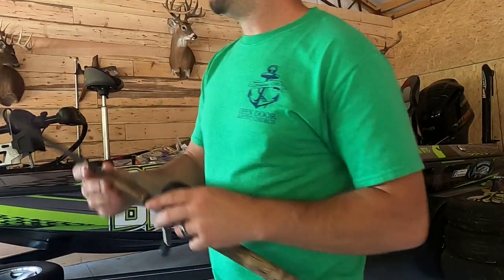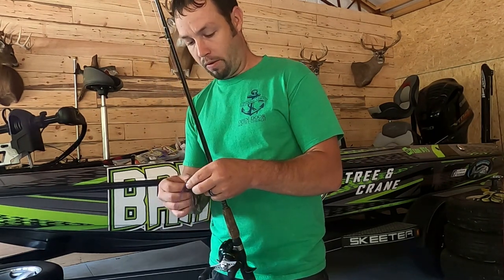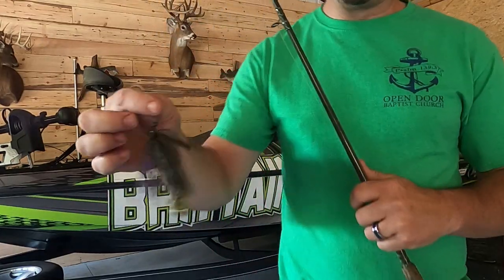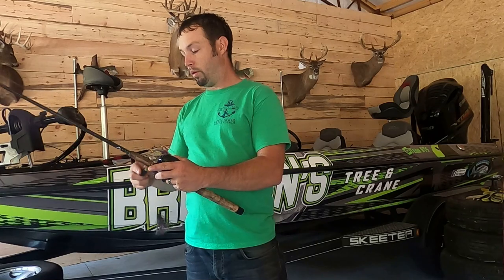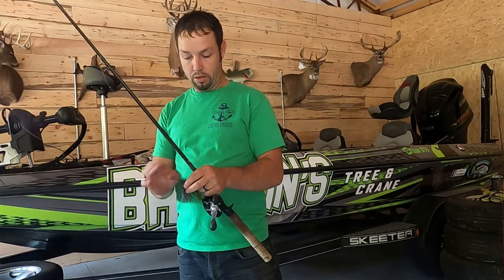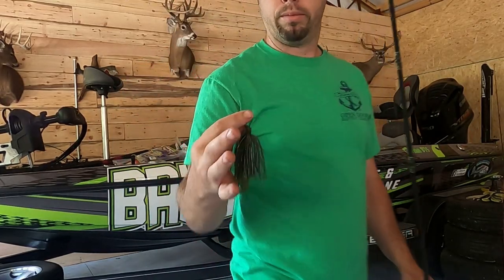MEGA BITE BAITS CUSTOM JIGS UNDERWATER FOOTAGE!! TEAM BTS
A LITTLE UNDERWATER LOOK AT ONE OF THE BEST JIGS OUT THERE! GREAT GUY AND A GREAT PRODUCT!